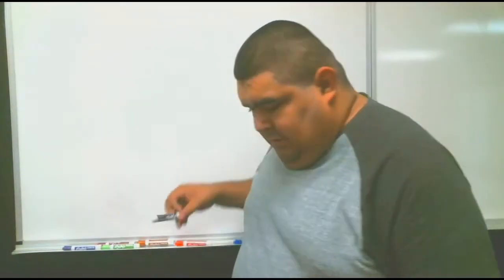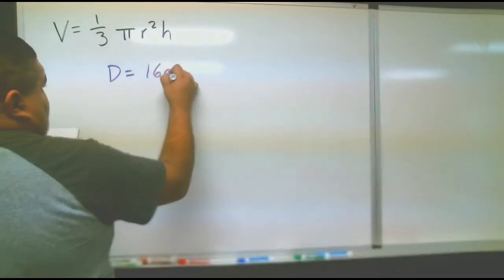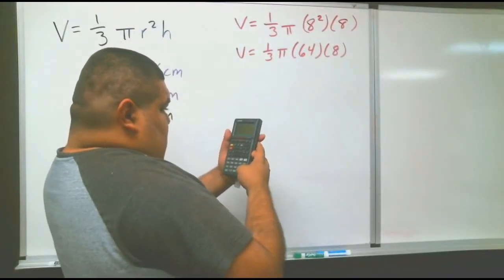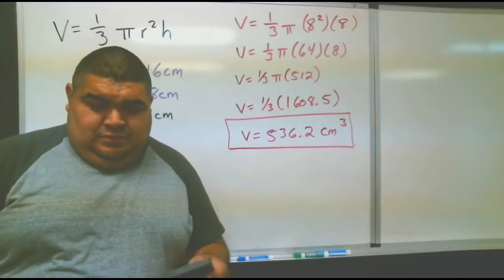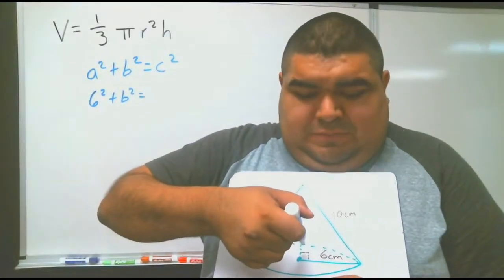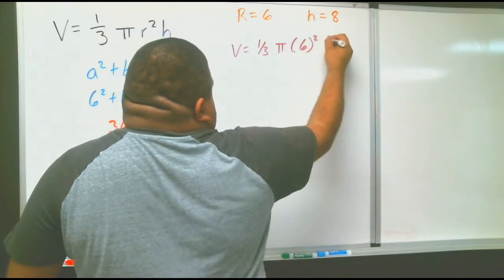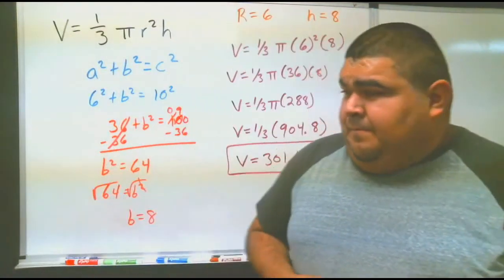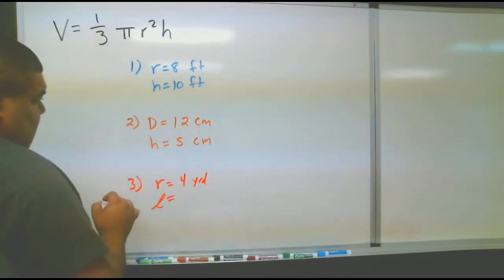Geometry C#9 (4/7/21)